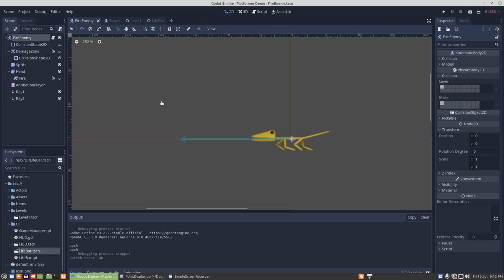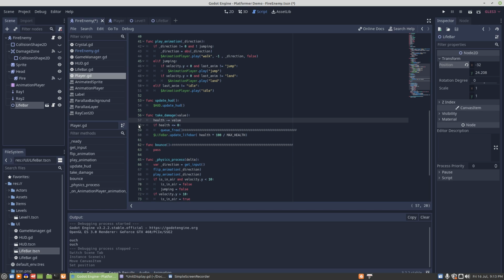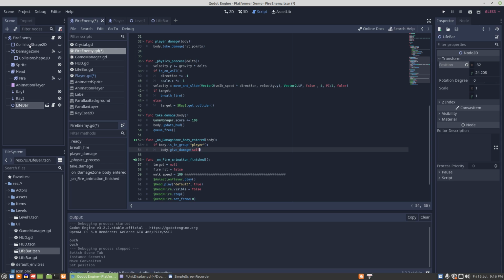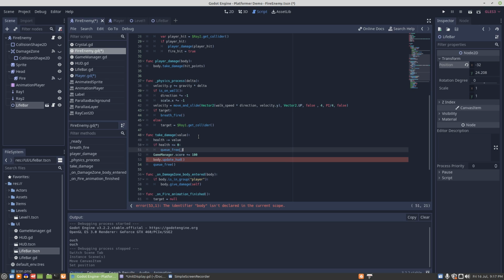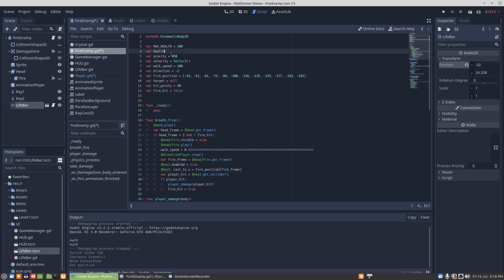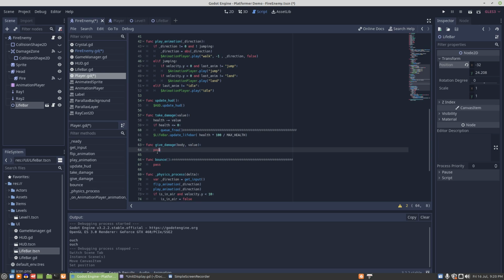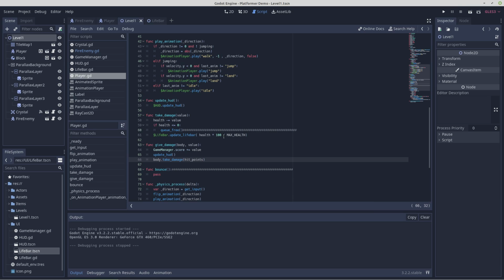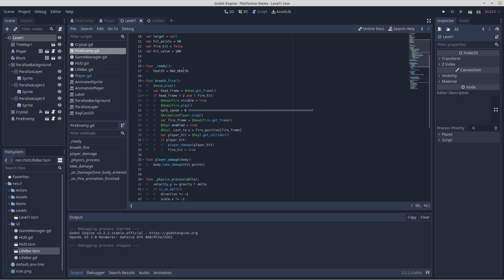pt 3 Making an Enemy 12 of 16